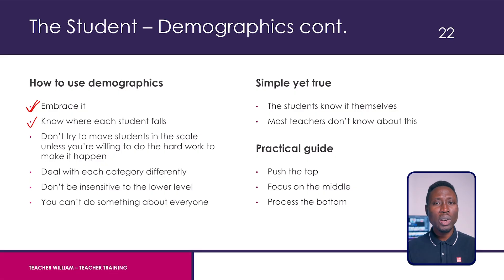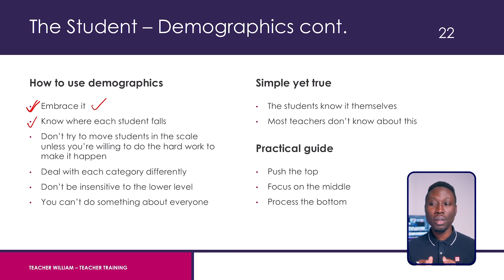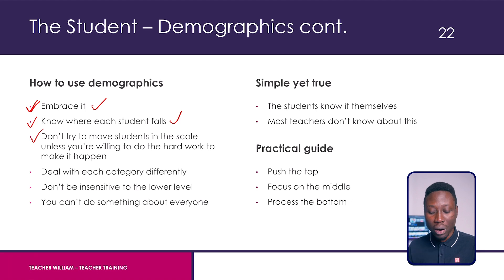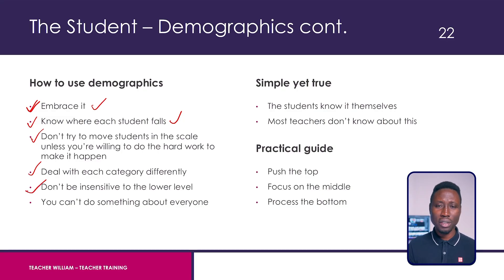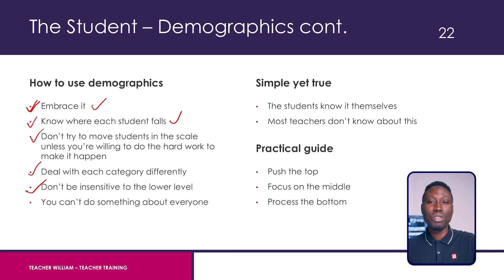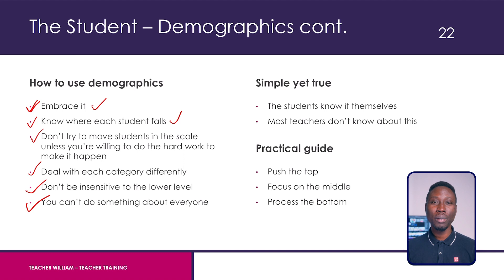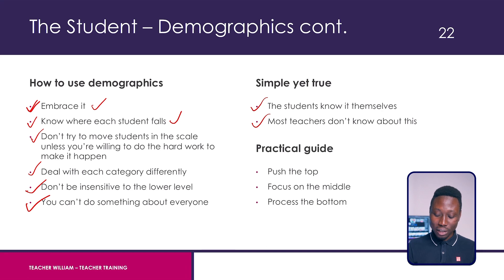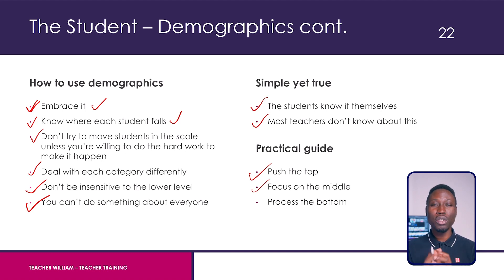15 - How to apply demographics | Kindergarten ESL Teacher training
Find teaching jobs and resources: https//teacherwilliam.org

efficient teaching If you're a new kindergarten teacher struggling, check out this course